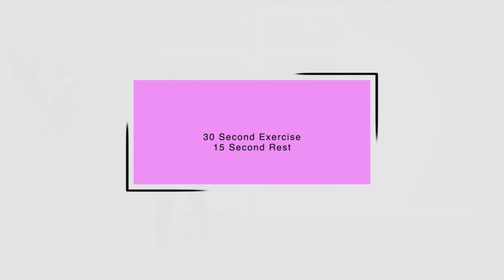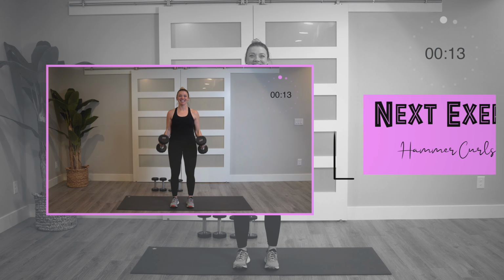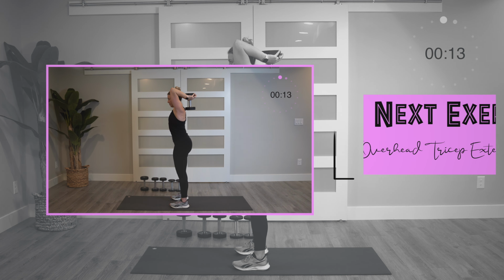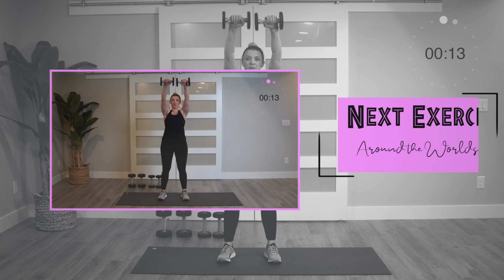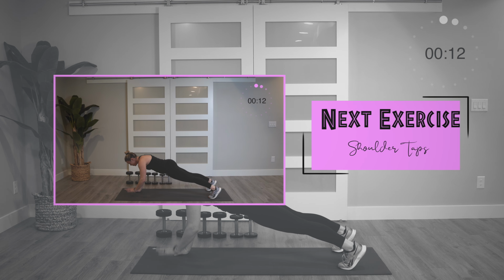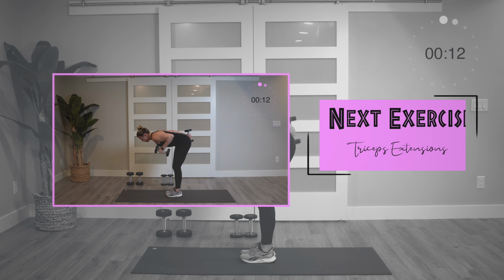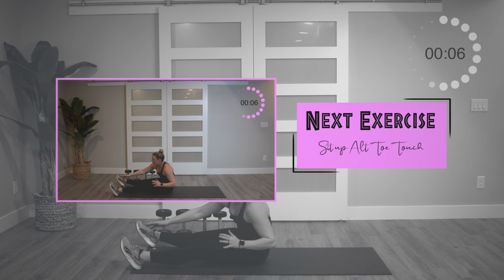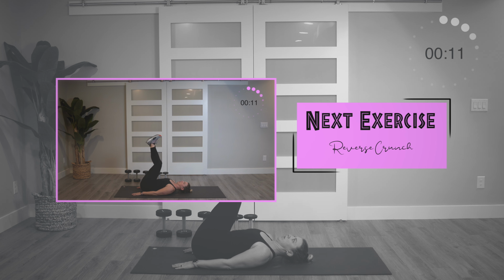20 Minute Dumbbell Arm Workout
20 Minute Dumbbell Arm Workout

Today's workout will be done stationary.  There will be 8 exercises.
You will do each exercise for 30 seconds with a 15 second rest repeating it 3x.
Grab a couple pairs of dumbbells.

THE WORKOUT
DB swings
DB hammer curls
DB overhead ext
Shoulder burner
Plank shoulder taps
DB alt kickbacks
Alt toe touch full sit up
Reverse crunches

We decided to not over do it today but rather to focus on those arm muscles and abs.